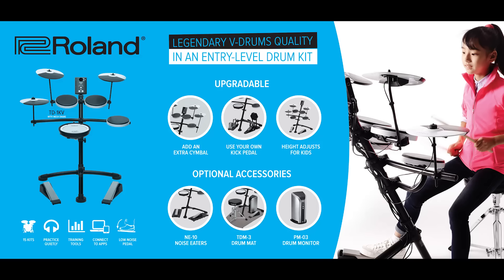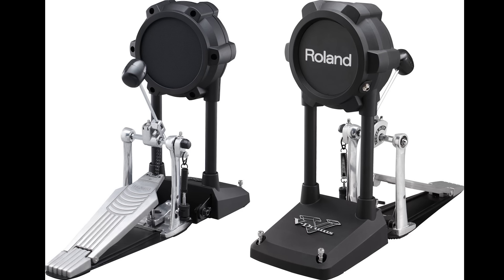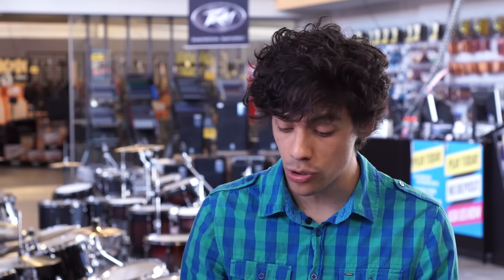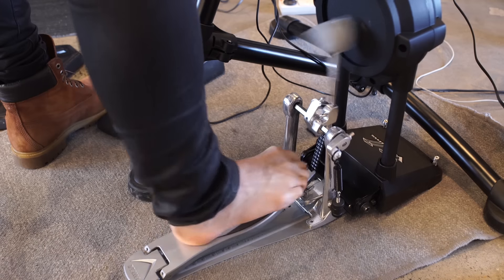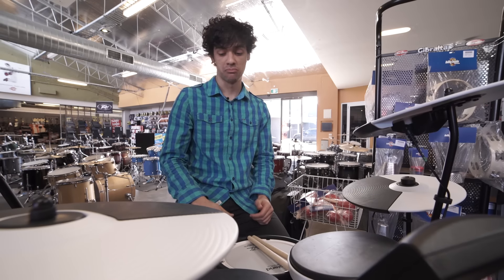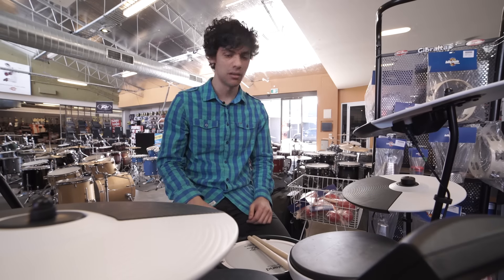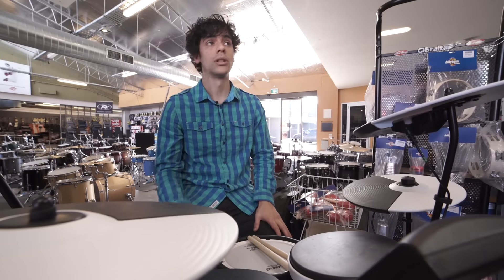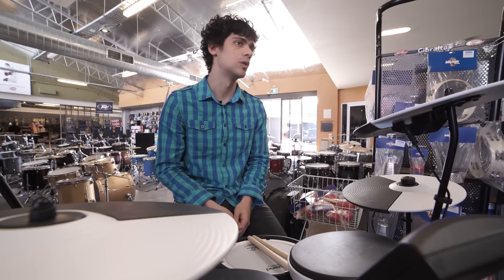Allans Billy Hyde & Roland TD-1KV Exclusive Bundle Deal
ALLANS BILLY HYDE EXCLUSIVE!
Buy a Roland TD-1KV Kit and get a BONUS Roland KD-9 Kick Pad and Tama HP30 Kick Pedal!

V-DRUMS QUALITY FOR PRACTICE, LEARNING, AND FUN

Blending superior sound, authentic feel, and rugged durability, each kit in the V-Drums lineup performs at the highest level, a testament to more than three decades of developing electronic drums. The compact TD-1KV is no exception, delivering respected V-Drums quality in a space-saving kit that keeps up with you as your playing evolves.

THE NEW NATURAL-FEEL KICK PAD
With new mechanics and a cloth-designed bass drum head, the KD-9 provides great feel, dynamic response, accurate triggering and solid playability even when using a double pedal. It’s also easy and quick to set up.